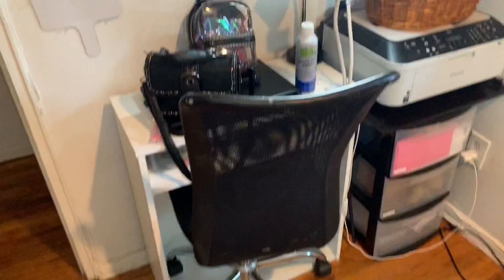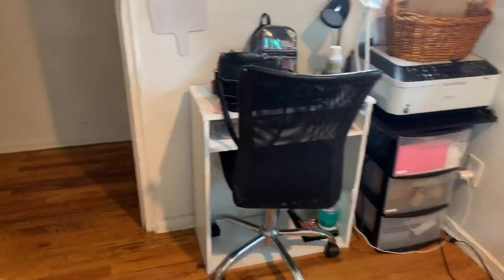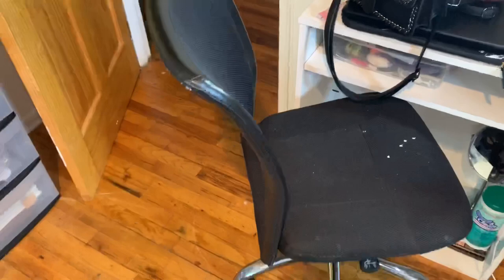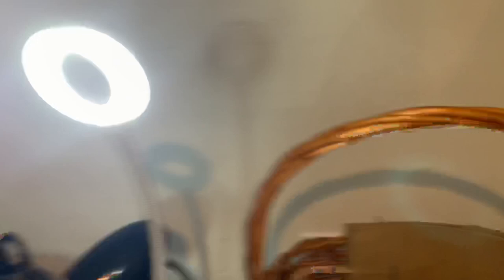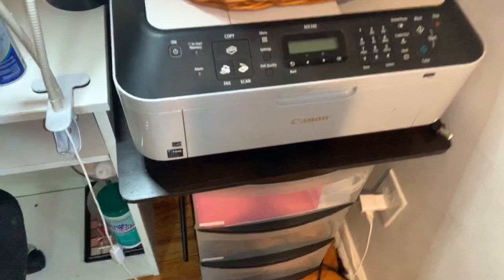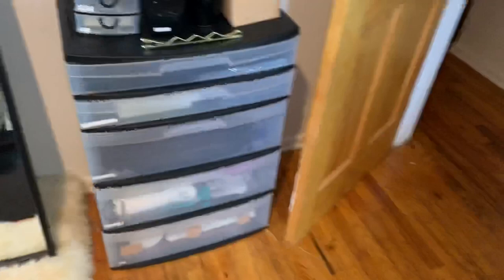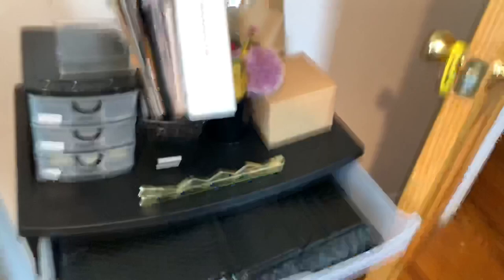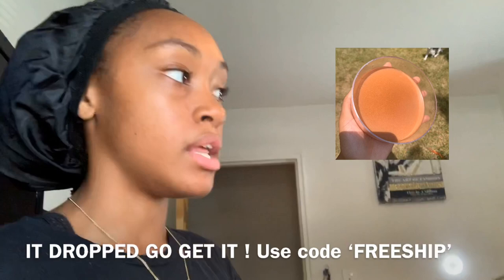Entrepreneur Life Ep.20| Organizing Products,New Strategies +Planning |K Productions